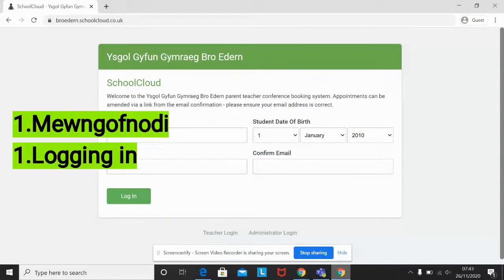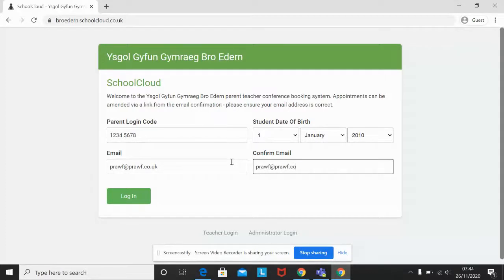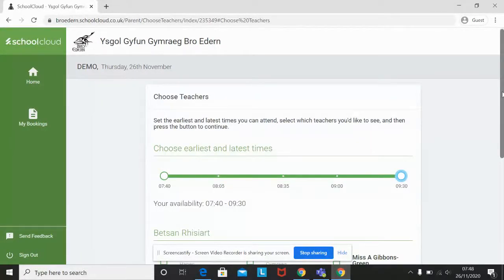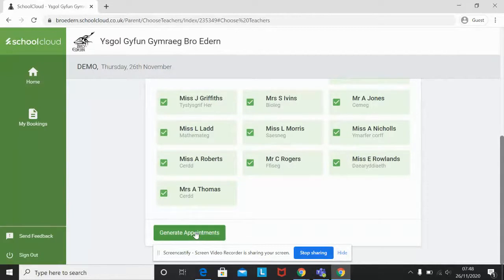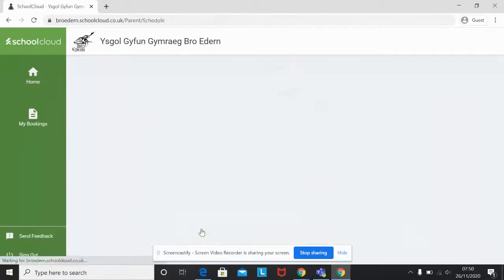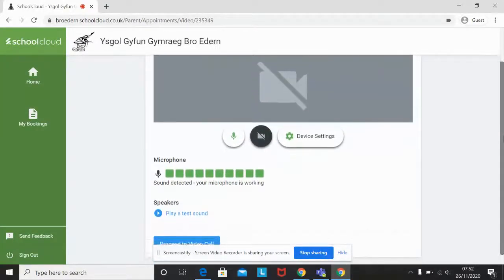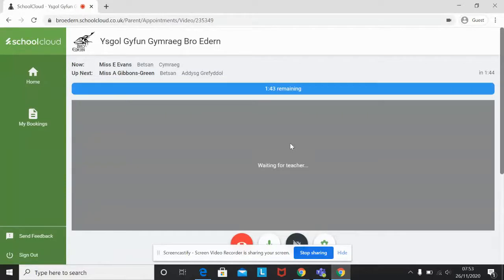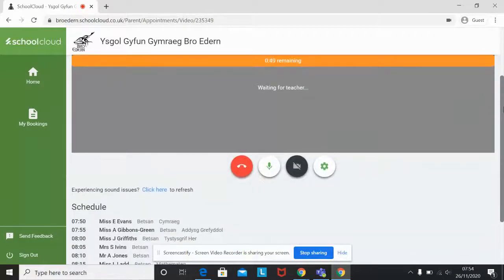School Cloud @Bro Edern - Cyfarwyddiadau Noson Rieni ar-lein // Online Parents' Evening instructions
Dyma Mr Voyle yn esbonio sut i ddefnyddio'r system School Cloud ar gyfer ein nosweithiau rhieni rhithiol // Here's Mr Voyle explaining how to use the School Cloud system to book for our virtual parents' evenings